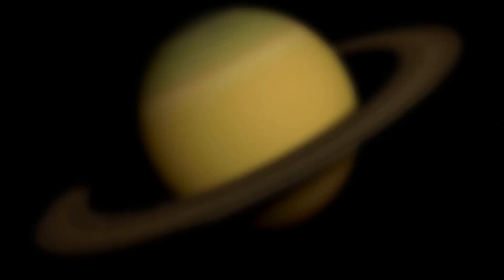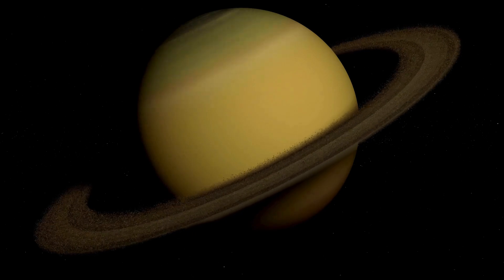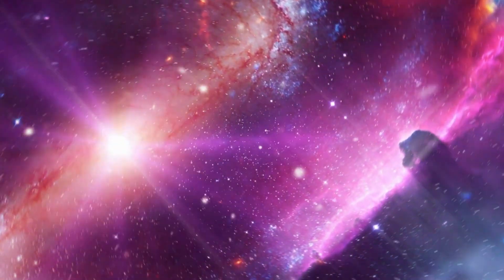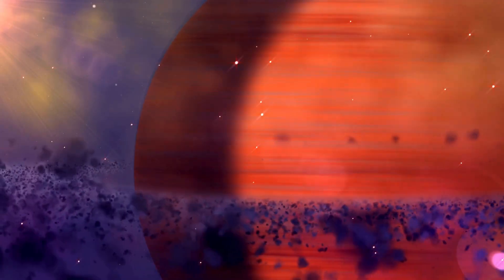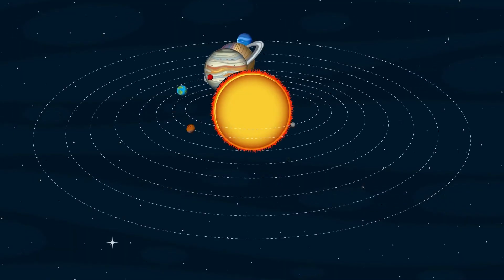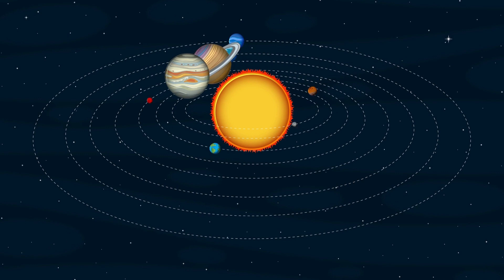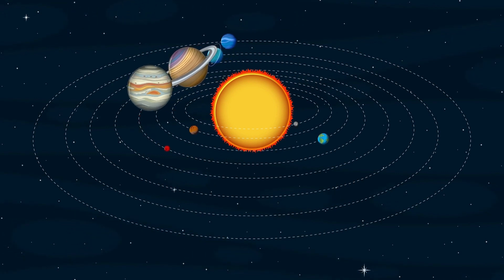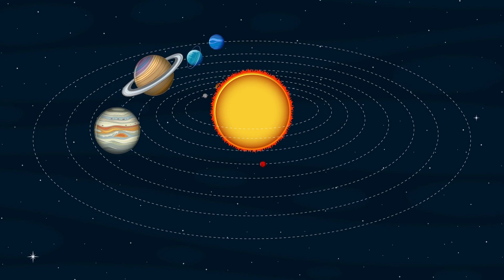Neil deGrasse Tyson: "Pluto JUST Collided With Neptune And Something Terrifying Is Happening!"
🌌 Brace yourselves for a cosmic collision of epic proportions! Join renowned astrophysicist Neil deGrasse Tyson as he unveils the shocking aftermath of Pluto's collision with Neptune. In this exclusive presentation, witness the unfolding drama as two celestial giants clash in the depths of our solar system, setting off a chain reaction of cosmic chaos.

🔭 Delve into the science behind this unprecedented event as Neil deGrasse Tyson breaks down the dynamics of planetary collisions and their implications for our understanding of the universe. From gravitational disruptions to atmospheric upheavals, discover the terrifying consequences of this cosmic clash and its potential impact on the stability of our solar system.

🚀 Explore the theories and hypotheses surrounding this cataclysmic event, from celestial mechanics to planetary migration, as we strive to unravel the mysteries of our celestial neighborhood. What secrets lie hidden within the swirling maelstrom of Pluto and Neptune's collision? Could this event hold the key to unlocking new insights into the formation and evolution of our solar system?

🌠 Join us on this thrilling journey through space and time as we confront the terrifying reality of Pluto's collision with Neptune and confront the mysteries of the cosmos with one of the world's leading astrophysicists. Don't miss out on this unforgettable exploration of the final frontier!